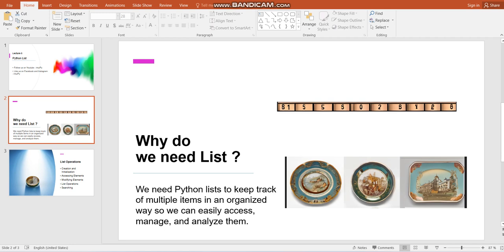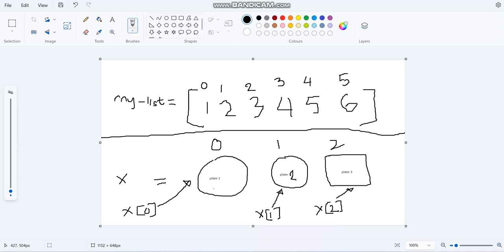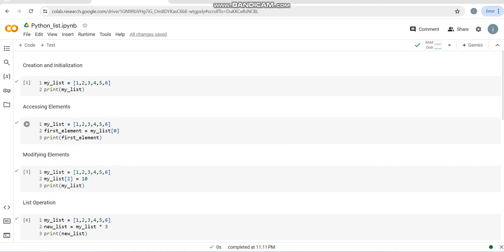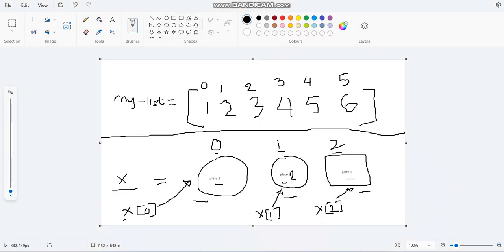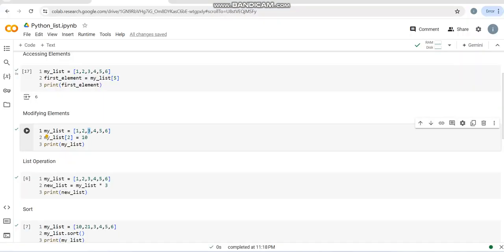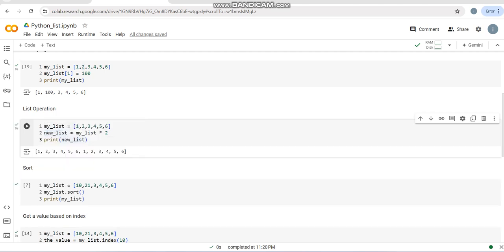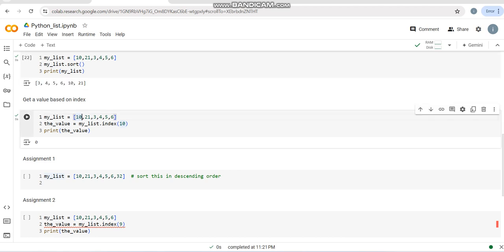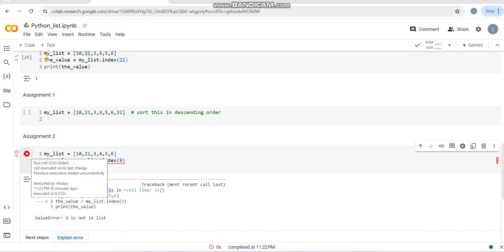Python for Beginners series 5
Watch this video as we discuss Python Lists. It reflects the way plates are arranged in a certain way in a list (container) so that we can access or retrieve each plate, rearrange them, or count the total number of plates in the container.